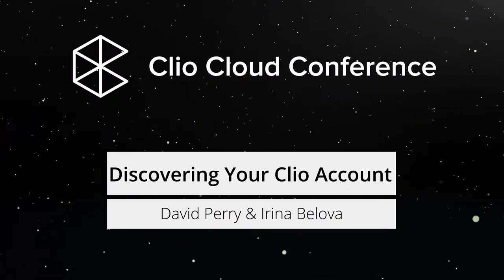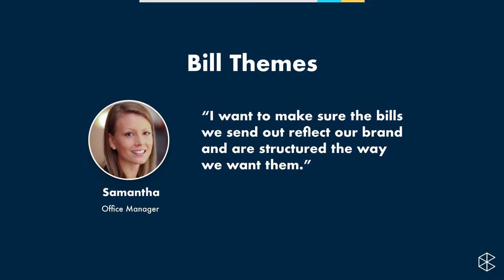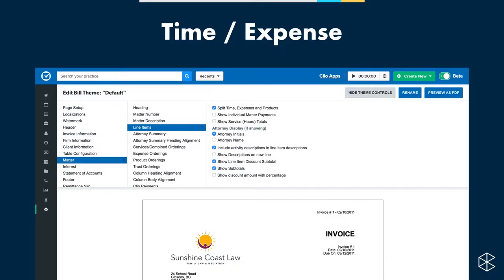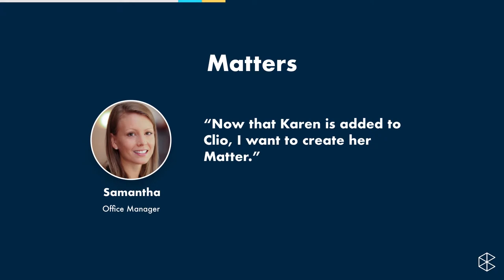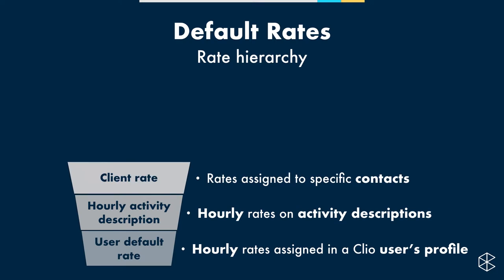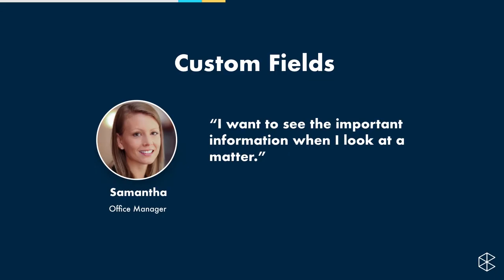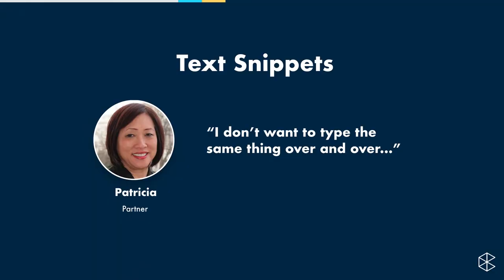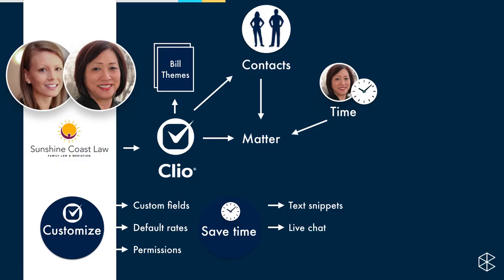Clio University - Seminars Track: Discovering Your Clio Account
New to Clio? Have no fear! In this session, Irina and David guide you through the most impactful areas to learn in Clio to set you up for success in the future. They cover your account foundations, branding, customizing, and how to get paid faster. Watch this recording first to prepare yourself for other videos from the conference.

Presenters: David Perry, Customer Support Manager at Clio & Irina Belova, Senior Product Designer at Clio

Get your passes to the 2018 Clio Cloud Conference in New Orleans, Oct.